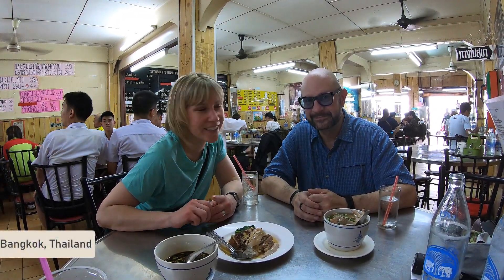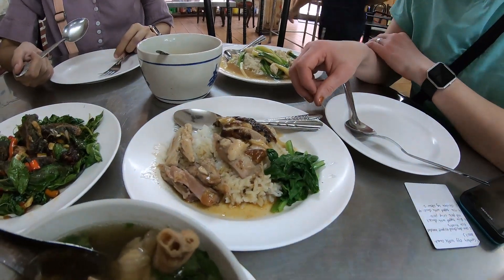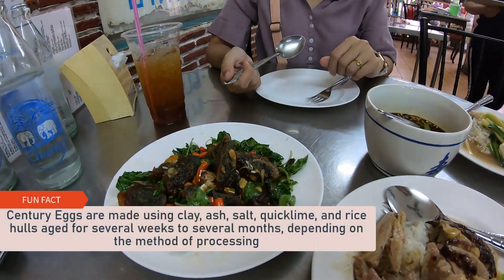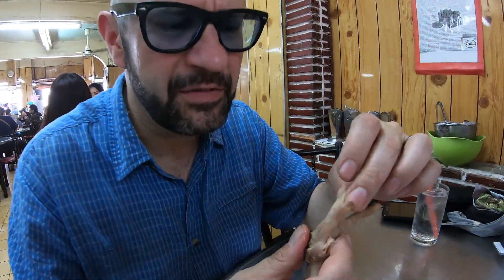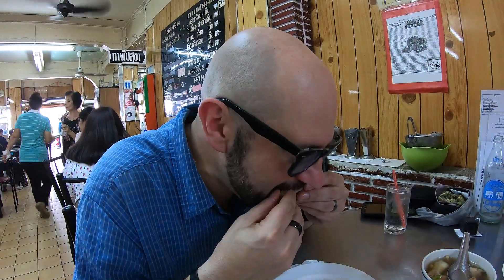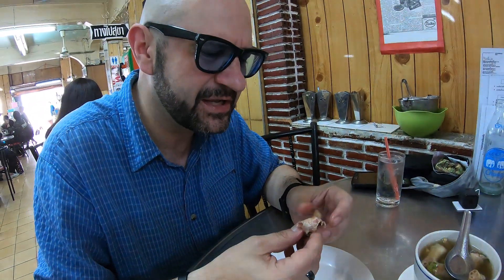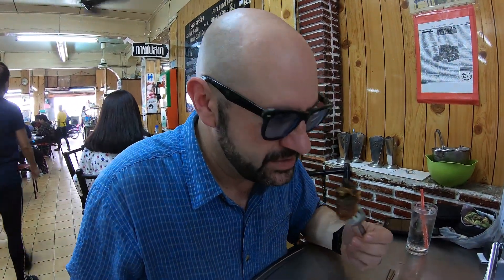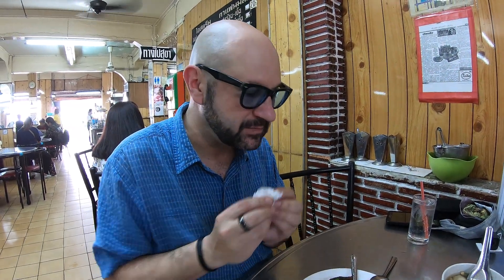Bangkok Thailand Chicken Feet and Century Eggs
chicken feet, century eggs?!?  flavor that makes you love special food!